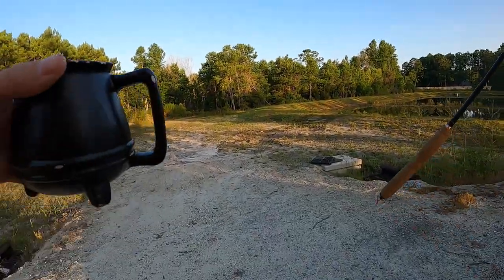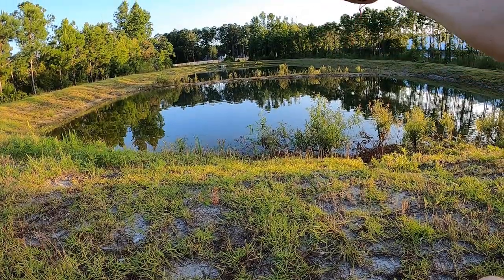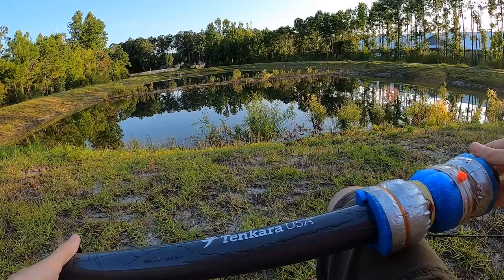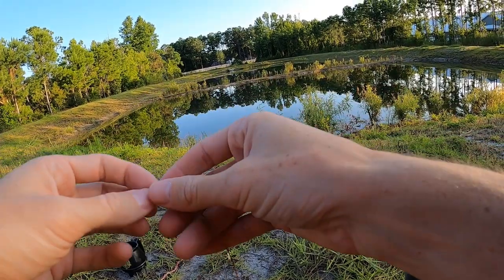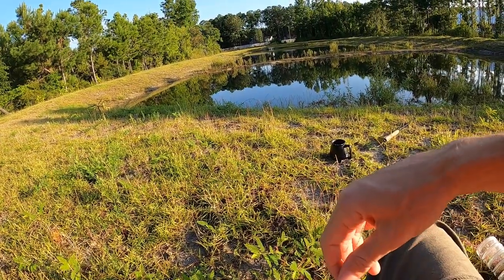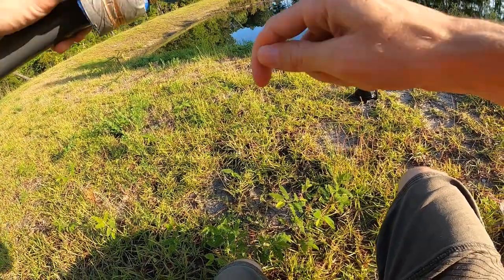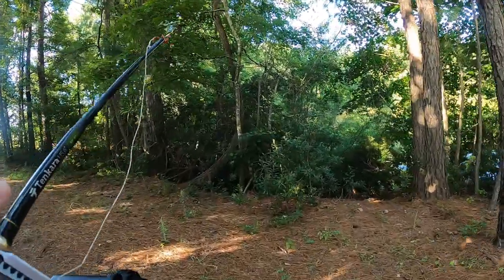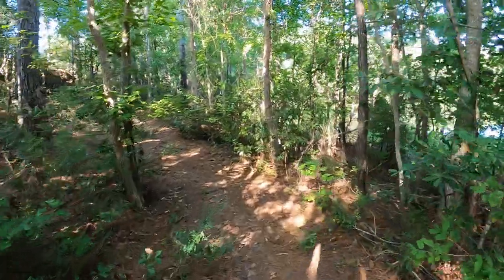Tenkara Fly Fishing 2 New Spots for Whatever Bites plus Getting over Being Sick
Went fishing at 3 new lakes to catch something anything but heres the results.